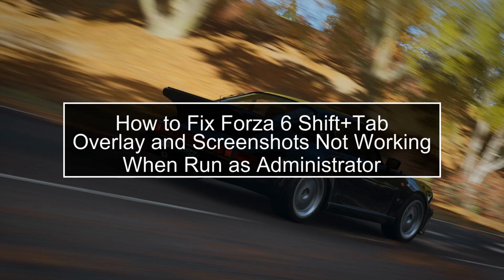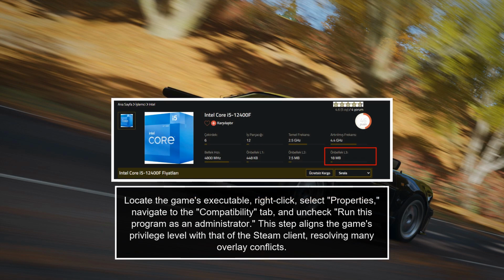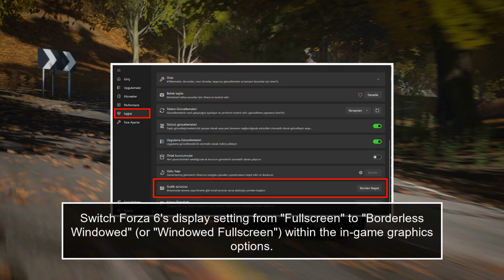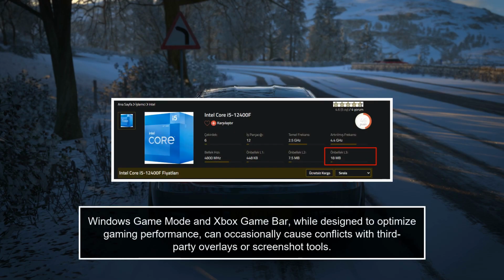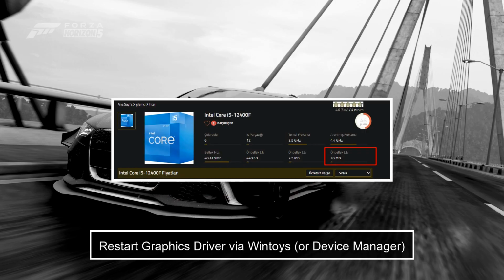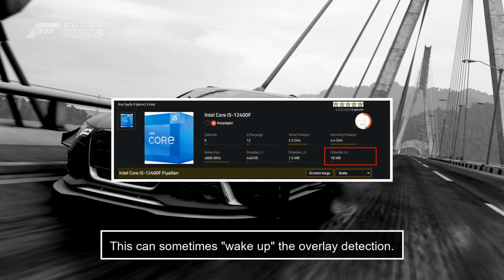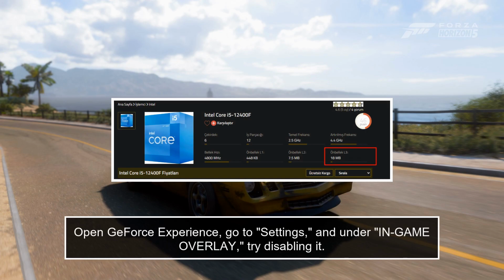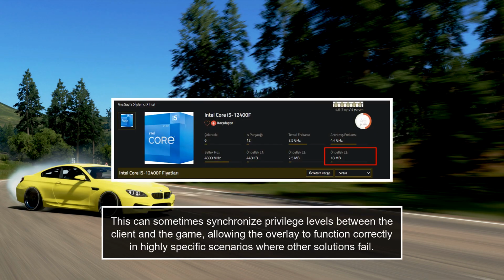How to Fix Forza 6 Shift+Tab Overlay and Screenshots Not Working When Run as Administrator ✅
Experiencing frustrating issues with the Shift+Tab overlay and screenshot functionality in Forza 6? This comprehensive guide addresses the common problem where Steam's in-game overlay fails to activate and screenshots cannot be captured, particularly when the game is launched with elevated administrator privileges. This anomaly often arises from a security boundary created by differing privilege levels between the game executable and the Steam client, preventing proper injection of the overlay components.
The primary technical cause lies in the application's execution context. When Forza 6 runs as an administrator, it operates in a separate, more restricted security environment than the standard Steam client, thereby blocking the overlay's ability to hook into the game process. Beyond this, underlying factors such as corrupted game files, an outdated Steam download cache, display mode conflicts (exclusive fullscreen), and outdated graphics drivers can further exacerbate the problem. Interference from other background applications with their own overlays or system hooks, along with misconfigured Windows gaming features like Game Mode or Xbox Game Bar, can also contribute significantly to these malfunctions.
Our meticulously detailed troubleshooting process begins with reverting Forza 6's administrator privileges. Locate the game's executable, access its 'Properties,' navigate to the 'Compatibility' tab, and ensure 'Run this program as an administrator' is unchecked. This critical step synchronizes the privilege level, resolving the most prevalent overlay conflict. Subsequently, verify game file integrity via Steam, clear the Steam download cache, and update graphics drivers through a clean DDU installation to eliminate common corruption and compatibility issues. We also cover optimizing display modes, disabling conflicting Windows features, and ensuring all relevant system components, including the Microsoft Store and Xbox services, are up-to-date. By systematically addressing these potential points of failure, we aim to restore full, unimpeded functionality, allowing you to seamlessly access Steam features and capture every thrilling moment in Forza 6 without interruption. Verifying each step's effectiveness immediately after implementation is key to identifying the specific solution for your system.

0:00 - Introduction to Forza 6 Overlay Fix
1:17 - Disable Administrator Privileges for Forza 6
2:21 - Clear Steam Download Cache to Resolve Conflicts
3:13 - Perform DDU Clean Installation for Graphics Drivers
4:03 - Update System BIOS and Chipset Drivers
4:54 - Identify and Close Conflicting Background Applications
5:48 - Manually Check for Steam Client Updates
6:40 - Update Microsoft Store Apps and Xbox Gaming Services
7:28 - Explore Alternative In-Game Screenshot Methods
8:11 - Reset BIOS to Optimized Defaults and Reconfigure
9:05 - Perform a Clean Reinstallation of Steam Client
9:54 - Configure Anti-Virus and Firewall Exclusions